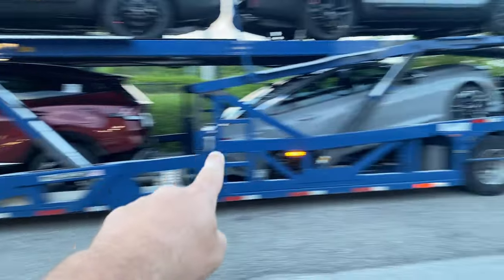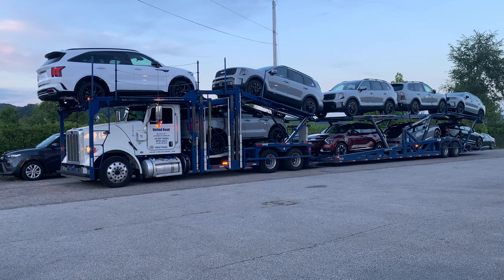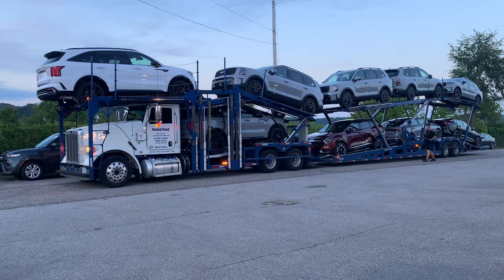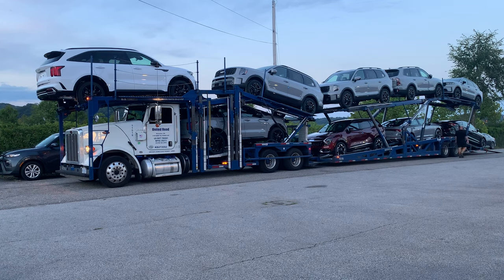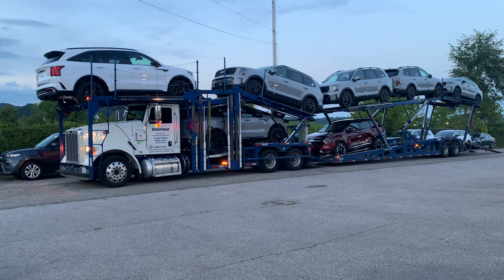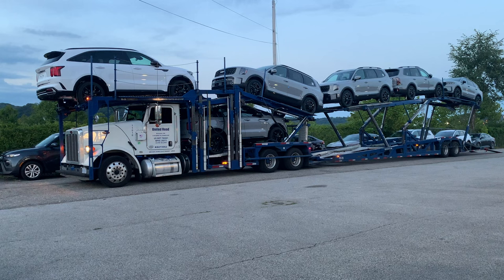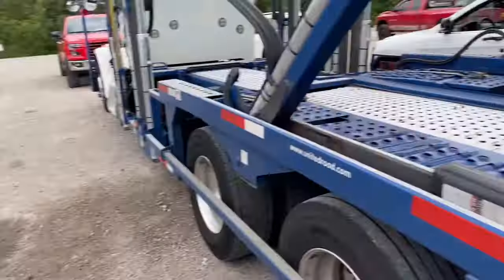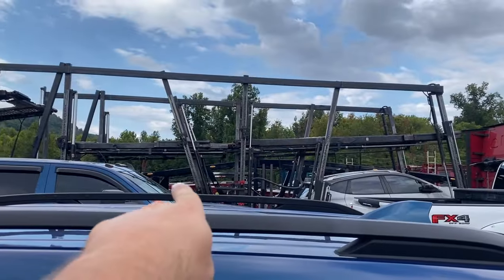United Roads new driver course.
Join United Road @ Drive4unitedroad.com
        Referral:  Matt Wihlen

You now have a claim to a stock like Apple, Ford, or Facebook. In order to keep this claim to your stock, sign up and join Robinhood using my

I love this app for saving on gas. I've gotten $151 so far. My code V63PM gets you a 15¢/gal bonus